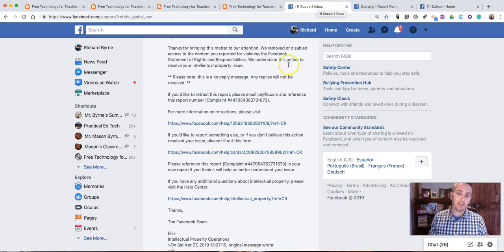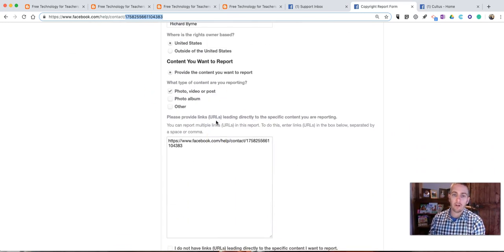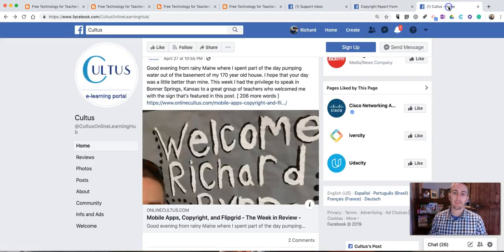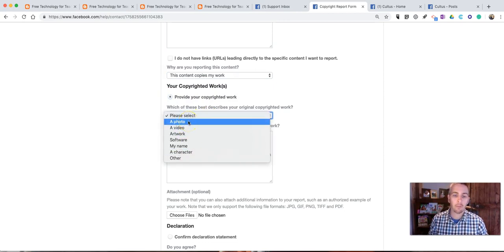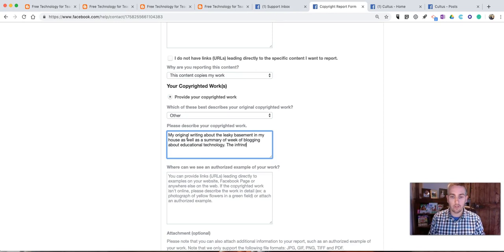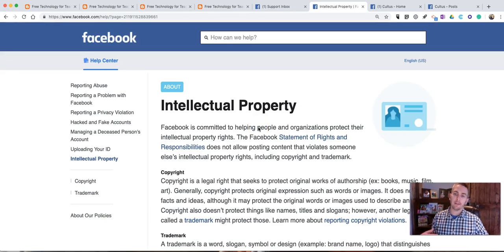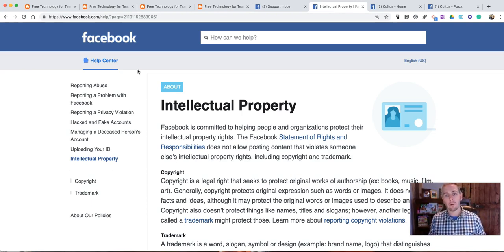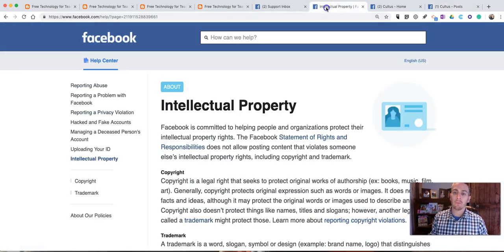How to File a Copyright Claim on Facebook